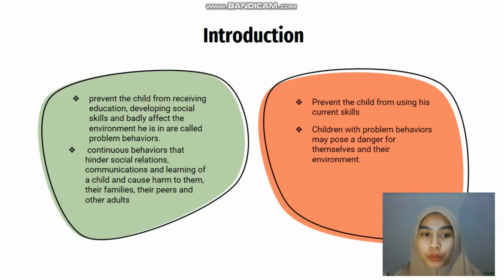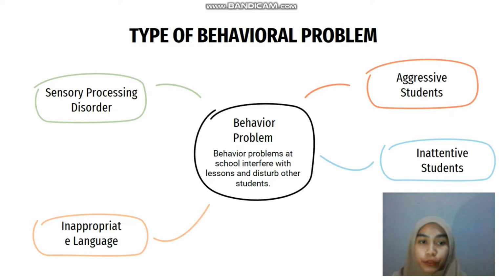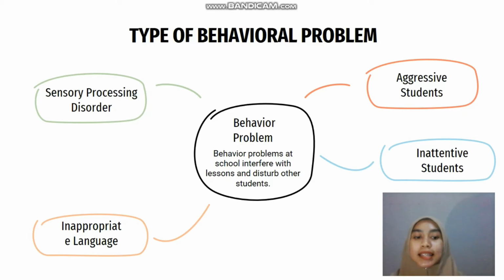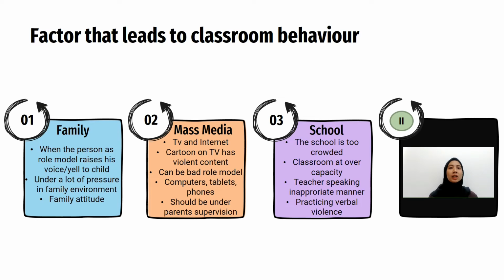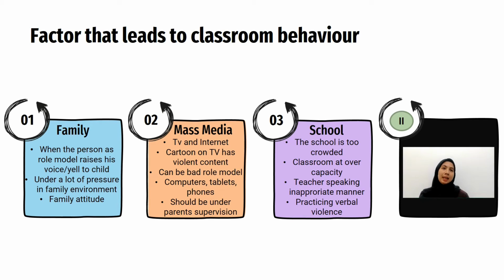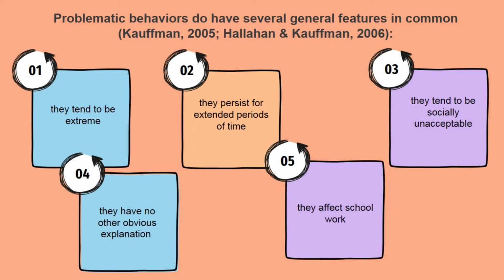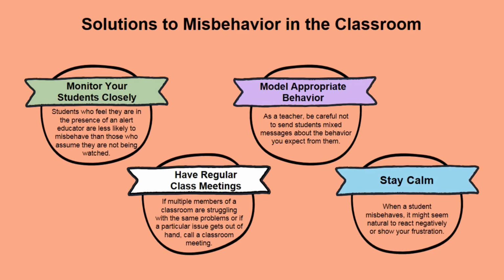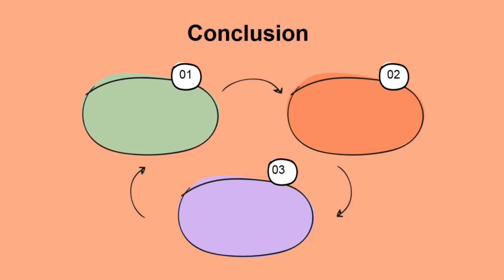Classroom Behavior Issues (group 8)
Assalamualaikum and salam sejahtera. This is our video presentation from group 8 for EDU 646 suject.